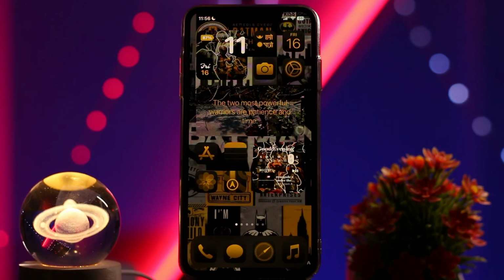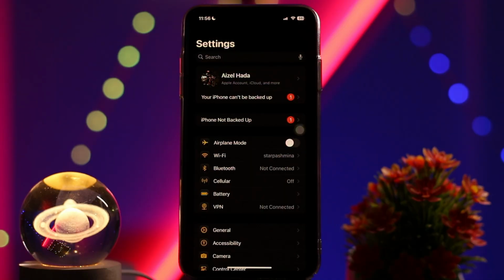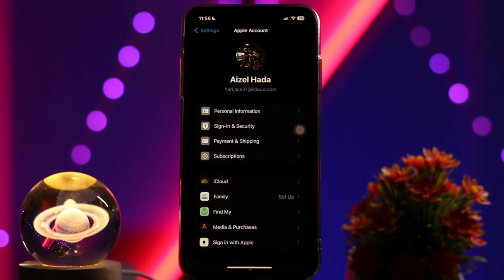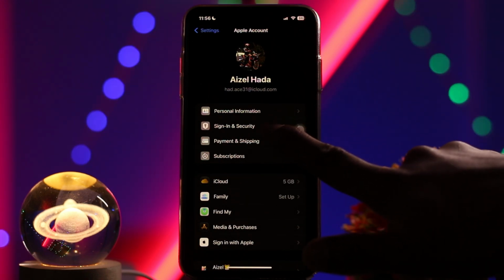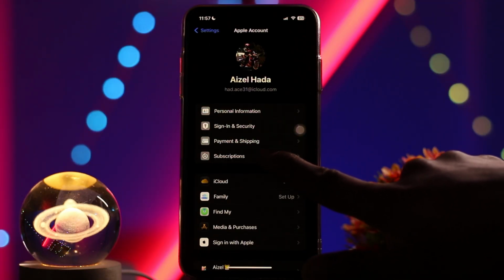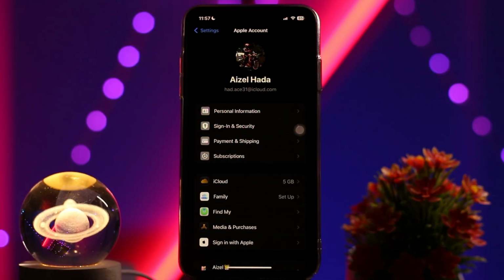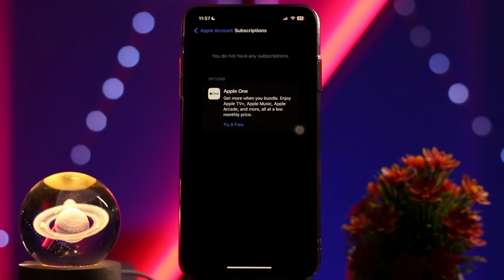Step-by-Step Guide to Cancel iQIYI Membership - Here's How To Cancel Subscription